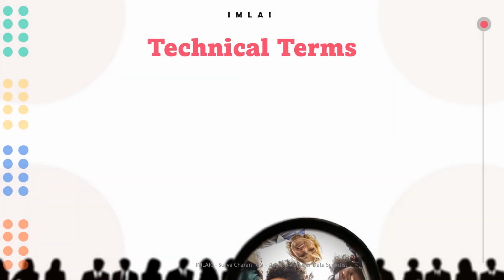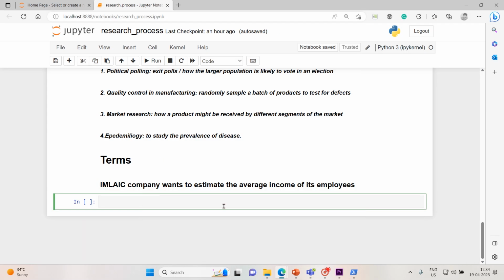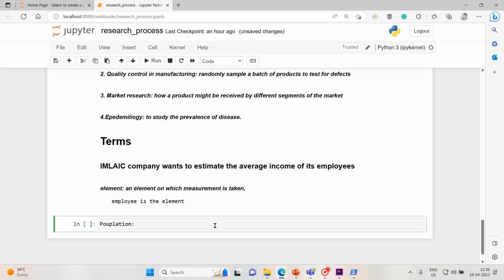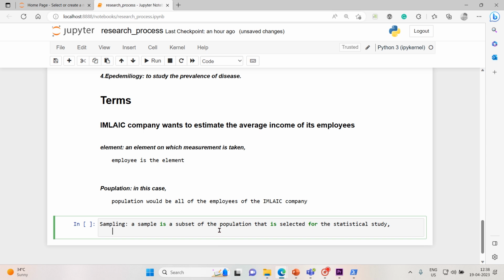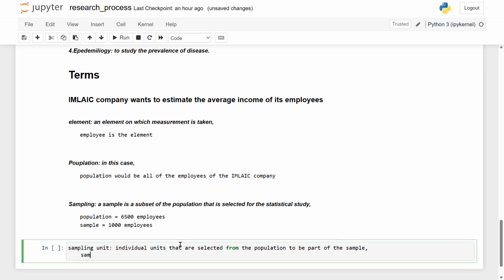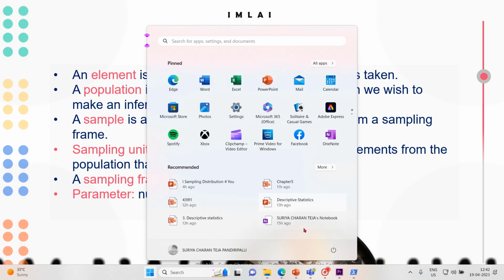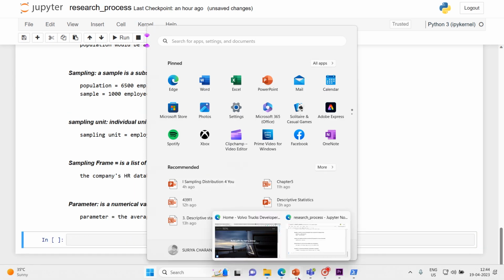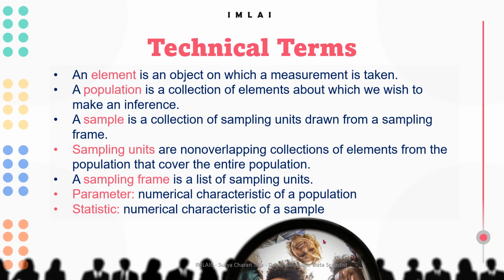8 element, population, sample, sampling unit, sampling frame, parameter, statistic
8 element, population, sample, sampling unit, sampling frame, parameter, statistic